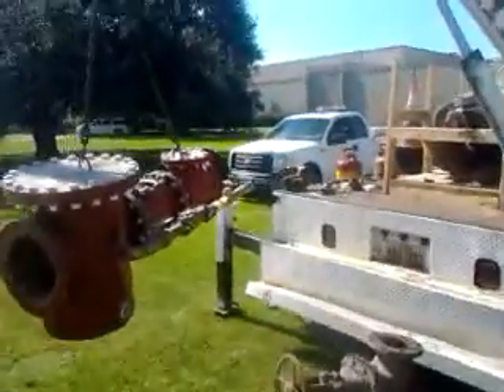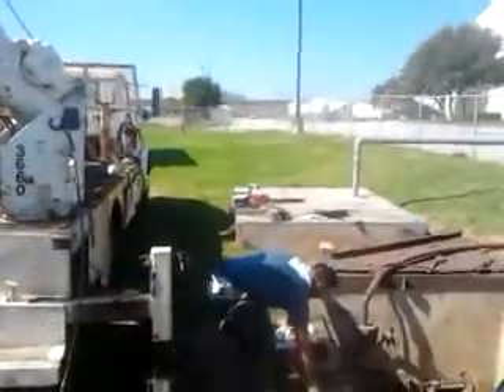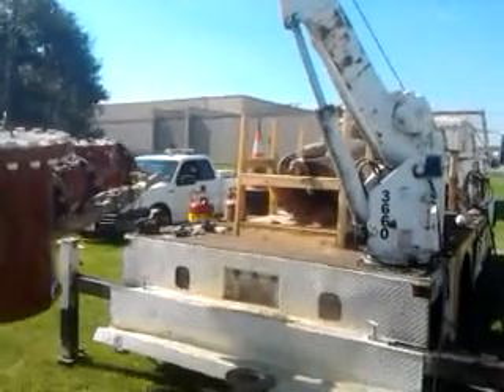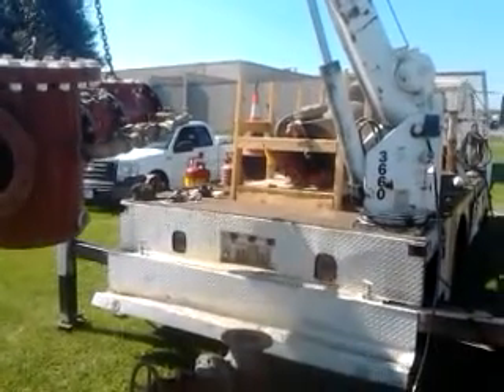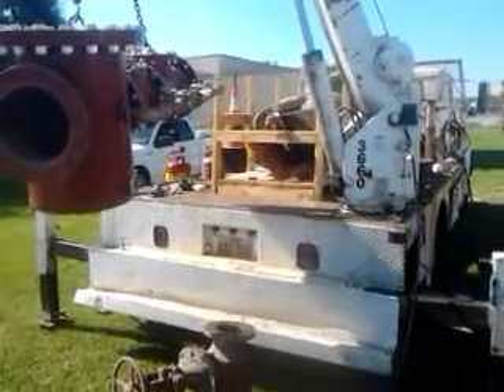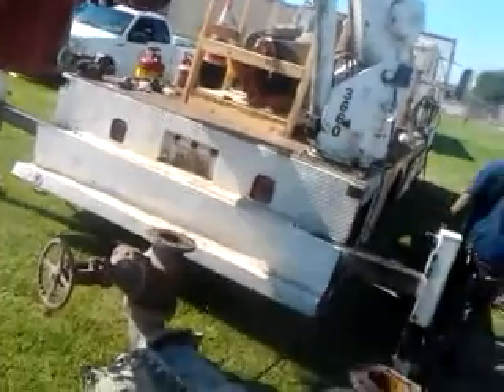Large Water Meter Change Out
Changing out a 1968 Hersey 12''x10'' Magnetic Fire Meter (MFM) and installing a new 2012 12''x10'' Badger Fireline Compound Meter.